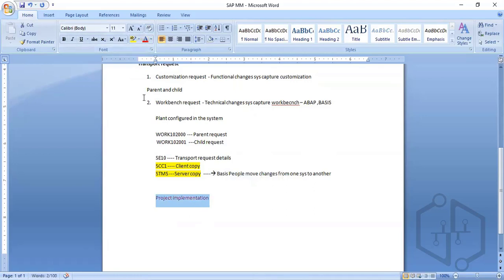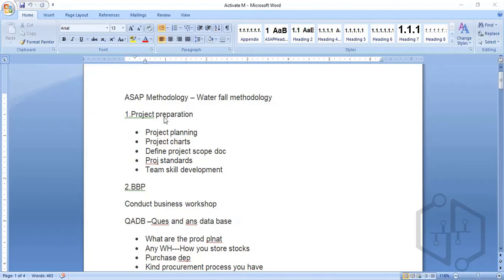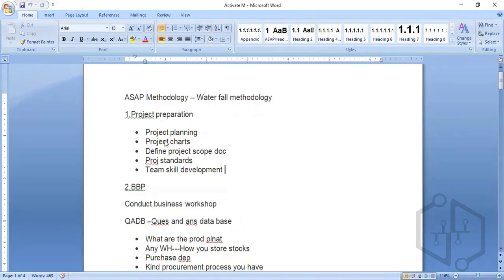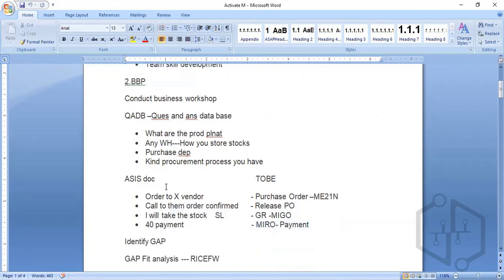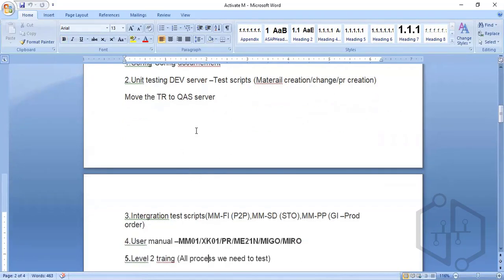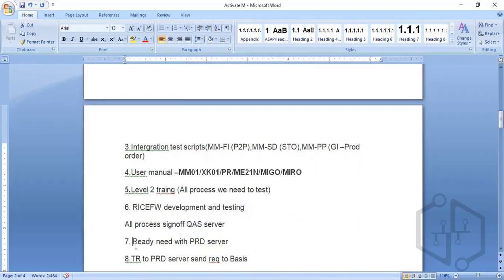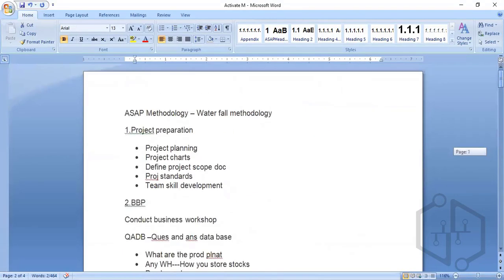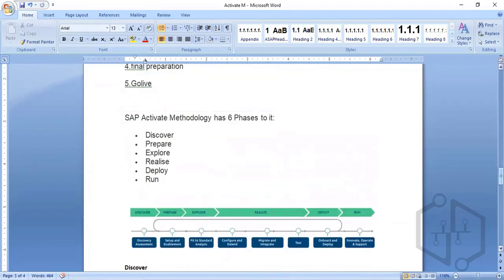SAP MM Tutorial | SAP MM Training | SAP MM Syllabus | SAP Material Management Module| uDemand